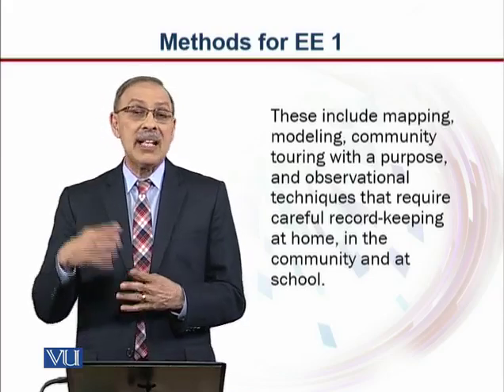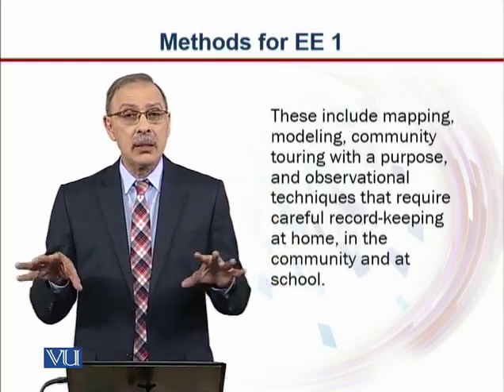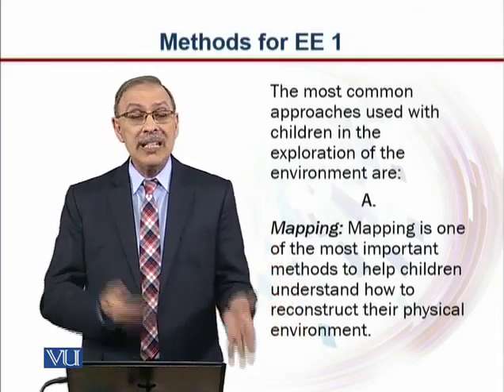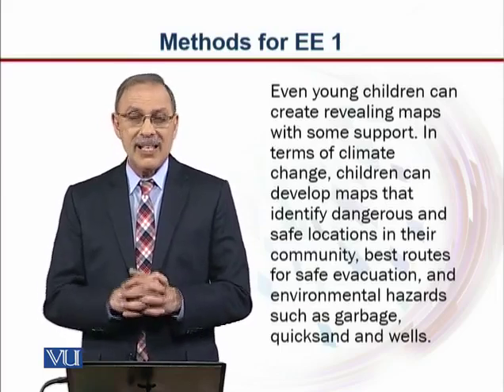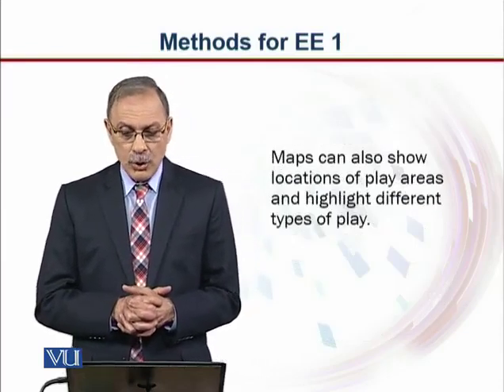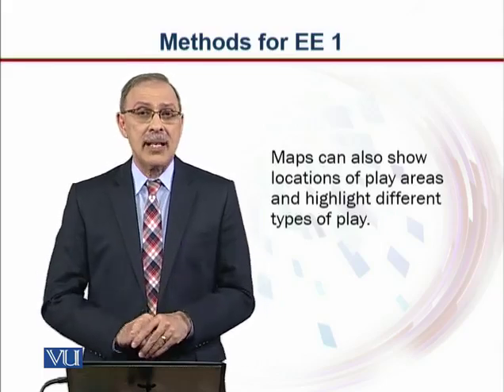EDU401_Topic205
Topic: 205